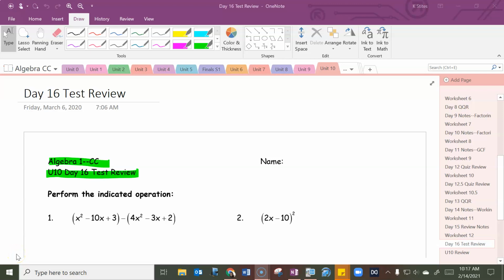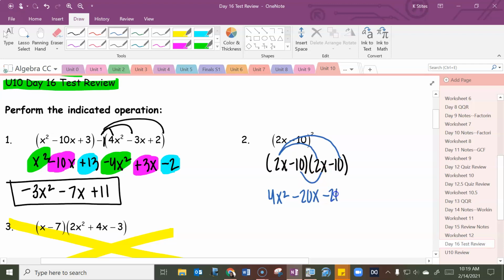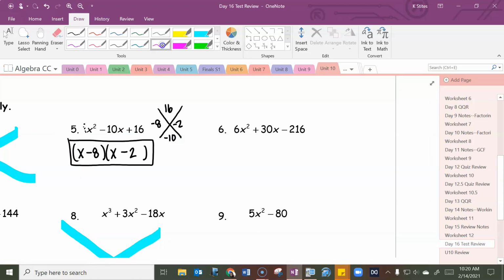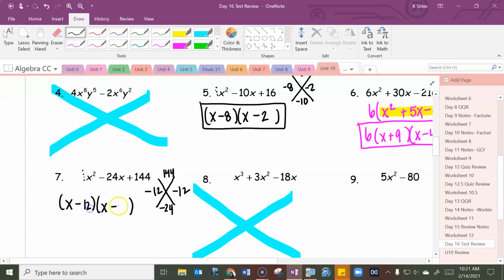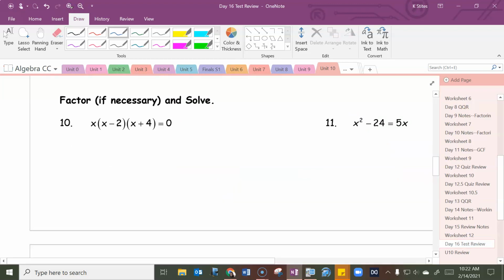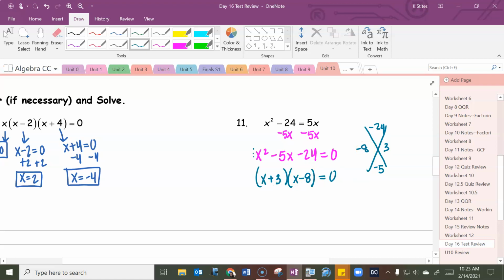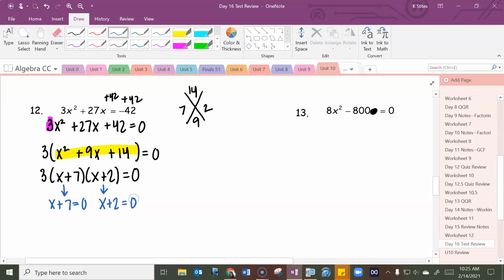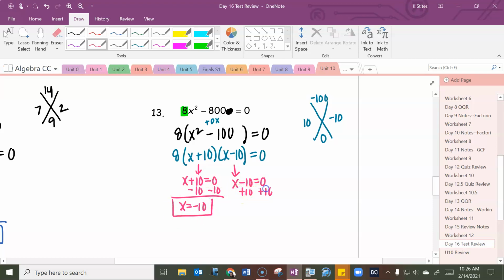Algebra--U10 Day 16 Notes--Test Review 2